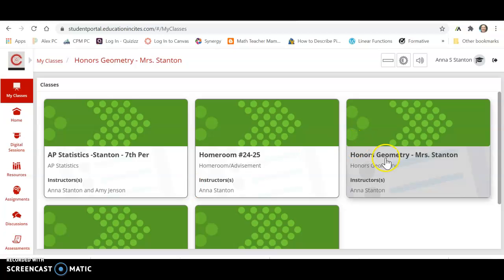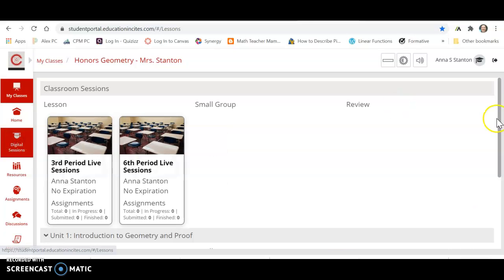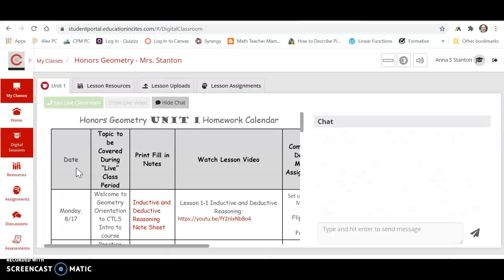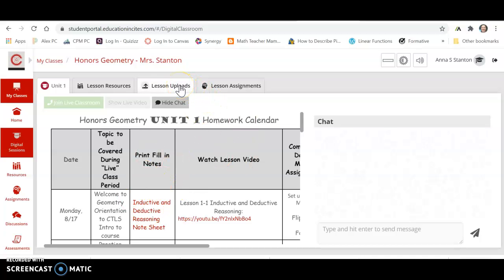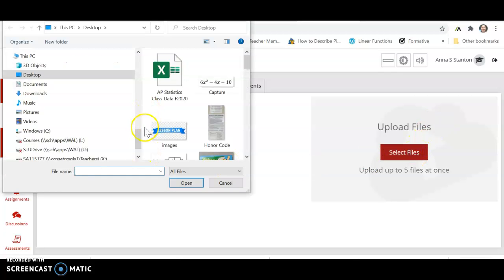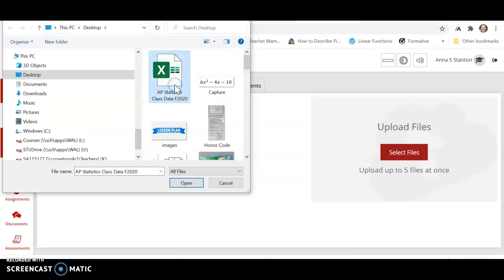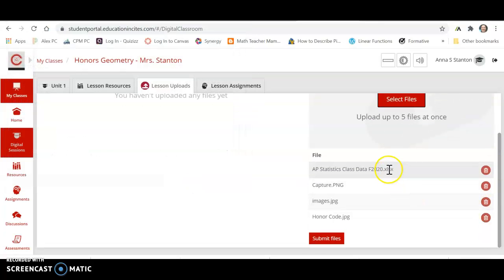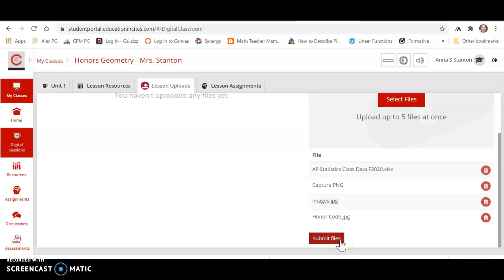How to Upload Notes